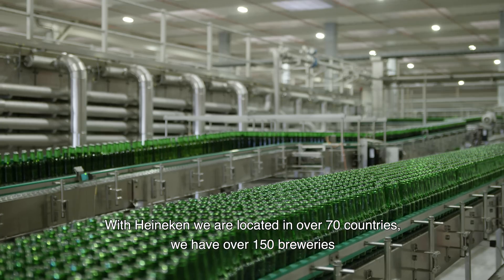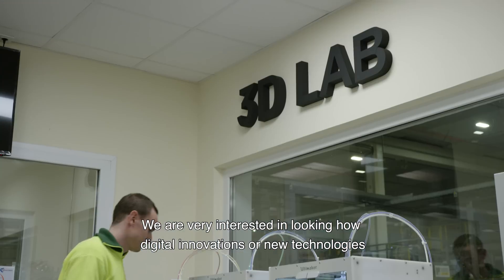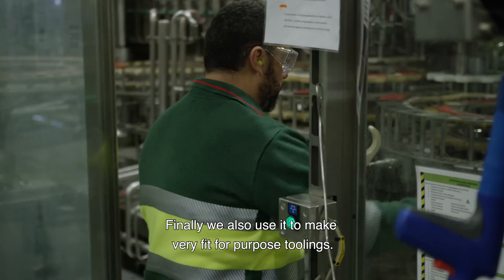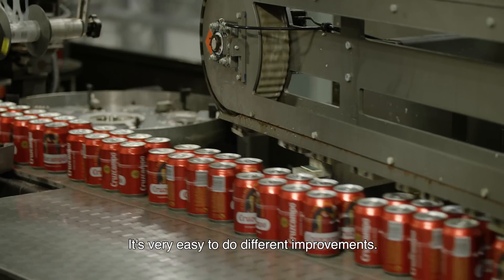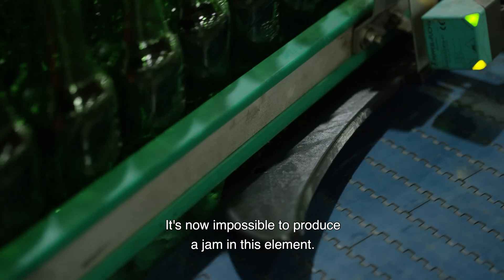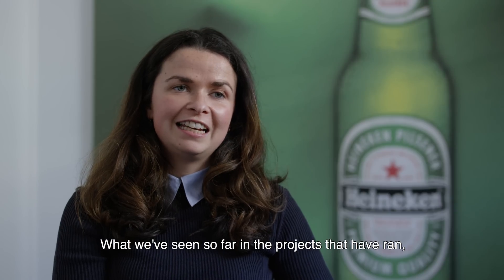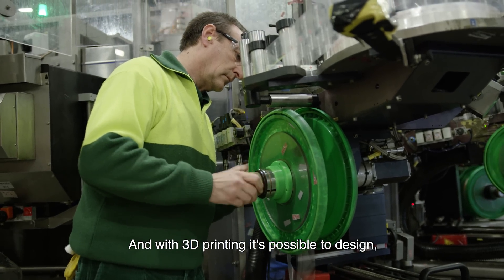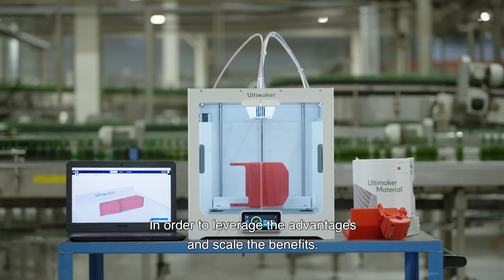Heineken: Ensuring production continuity with 3D printing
Global beer producer Heineken has reduced tool costs by 80% – after a one-year 3D printing pilot at its Seville brewery. Read the full story